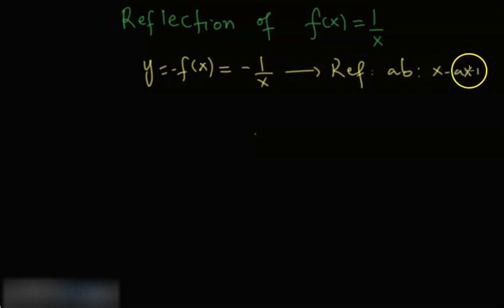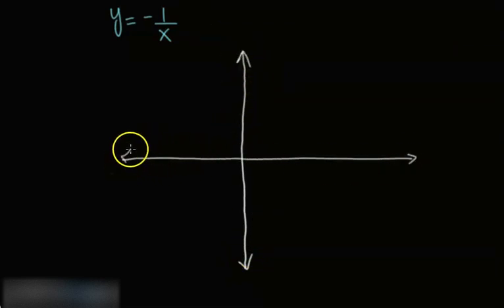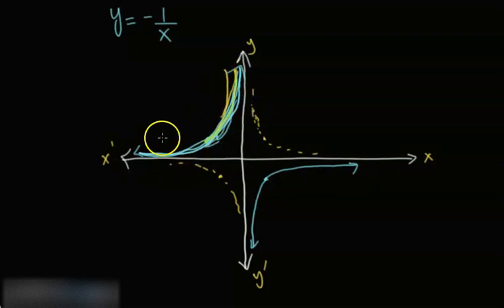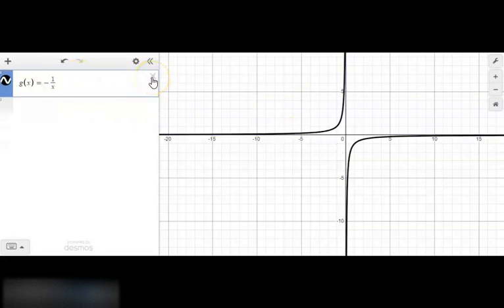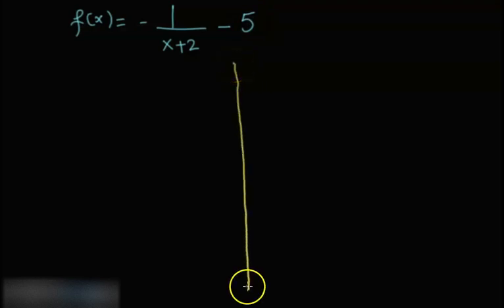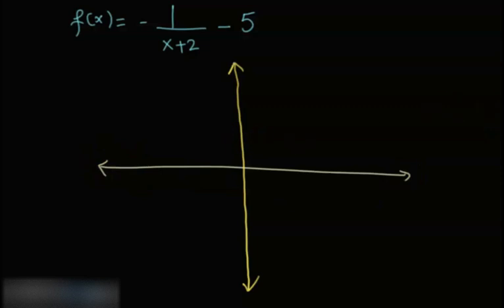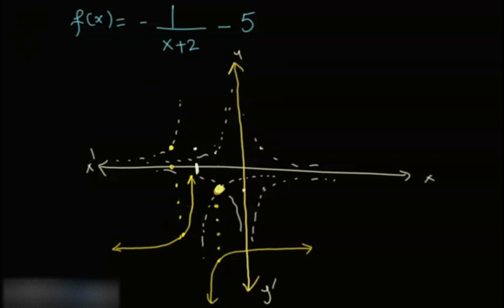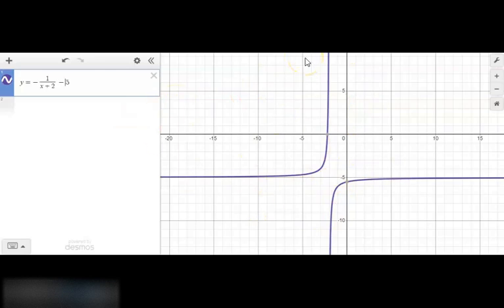Let's see reflection of reciprocal function about x axis and y axis along with vertical/Hori shifts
In this Precalculus Video lecture of Precalculus Video Series in Urdu/English, you will learn Rigid Transformations | reflection about x axis and y axis along with Vertical shifts and Horizontal Shifts applied to Reciprocal Function f(x)=\frac{1}{x}=1/x | (parent function). In regid transformation, we will discuss following
-Reflction about x axis
f(x)=-\frac{1}{x}
-Reflction about y axis
f(x)=\frac{1}{-x}
-along with Vertical up shift and vertical down shift and Horizontal left shift and horizontal right shift
f(x)=-\frac{1}{x}+c,
f(x)=\frac{1}{-x}-c,
f(x)=-\frac{1}{x+c},
f(x)=\frac{1}{-x-c},
f(x)=\frac{-1}{x+h}+k,

Non-Regid transformations will be applied later.